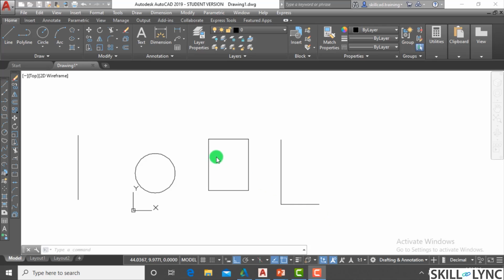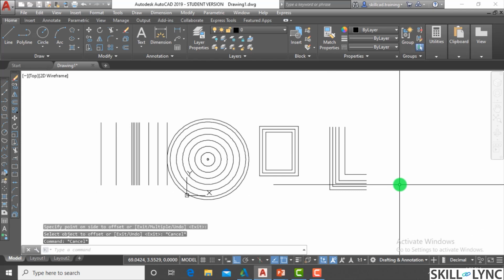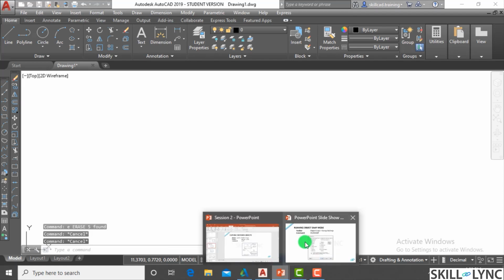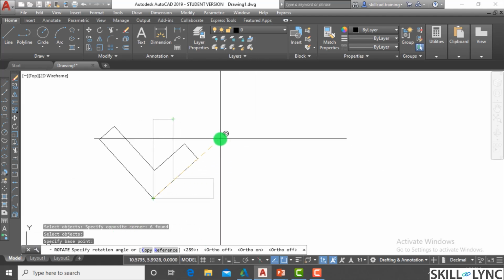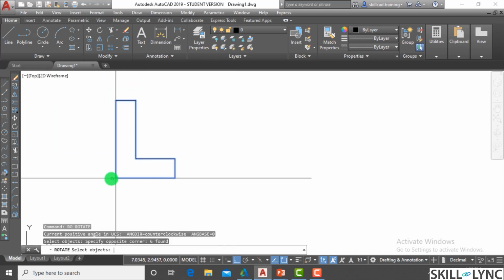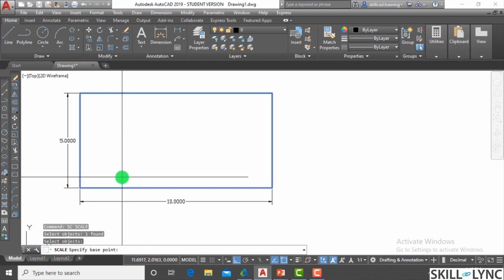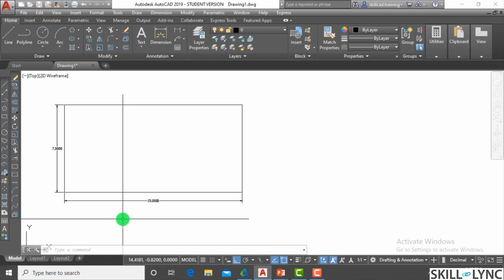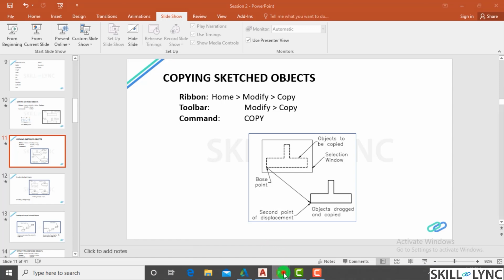AutoCAD Essentials for Civil Engineers: Tutorial from Beginner to Advanced | Episode 13 | Skill-Lync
Welcome to Episode 13 of AutoCAD for Civil Engineers! In this tutorial, we dive into three essential tools that will transform your civil engineering drawings: the Offset, Rotate, and Scale tools. Learn how to modify and optimize your designs with precision, whether you're offsetting objects, rotating them at specific angles, or scaling them for different dimensions.

📌 Key topics covered:

Using the Offset Tool for Civil Drafting
Applying Through, Erase, and Layer Options in Offset
Rotating Objects with Precision
Scaling Objects Using Factors and Reference Points

🔑 Chapters:

00:00 – Introduction to Offset tool
03:19 - Exploring Through command
04:56 – Erase command
06:35 – Rotating objects
10:18 – Rotating with copy
13:37 – Scaling command
15:32 – Scale factor
16:26 – Scaling with copy
18:00 – Scaling with reference length